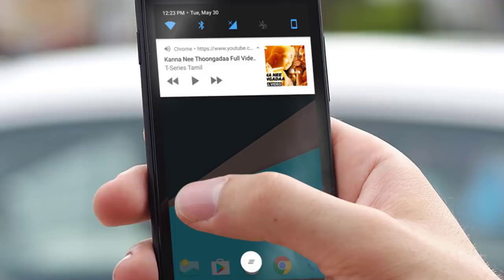What is paidmembership in youtube |Telugu Tech Tuts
Gihosoft TubeGet Easy to Download 4K/8K Videos from YouTube on Windows!

Gihosoft iPhone Data Recovery Recover Deleted iPhone Photos, Contacts, Videos, WhatsApp/Kik messages.

Mic for Mobile

hafiztime
hafiz telugu videos